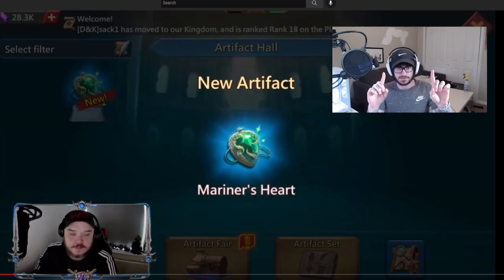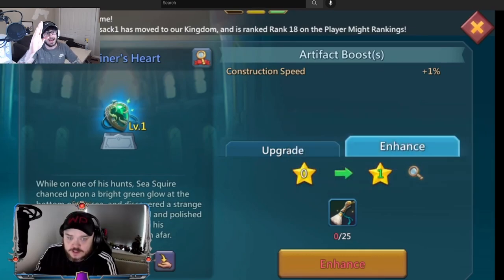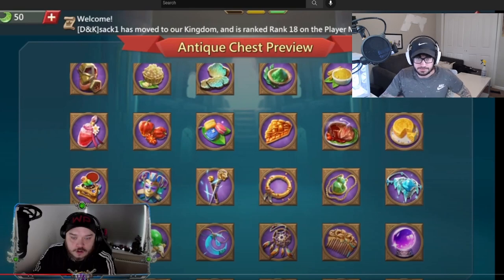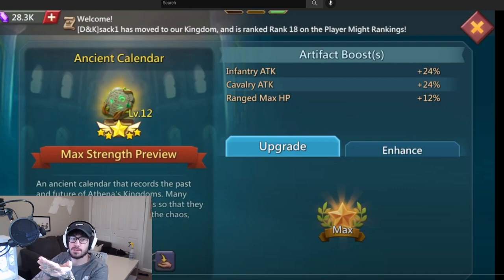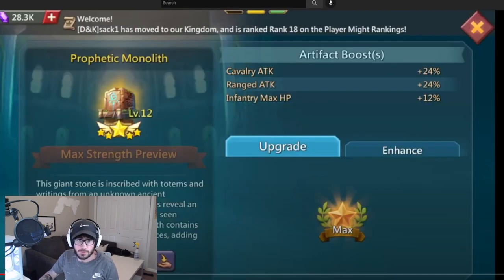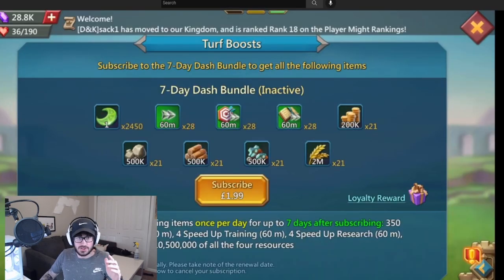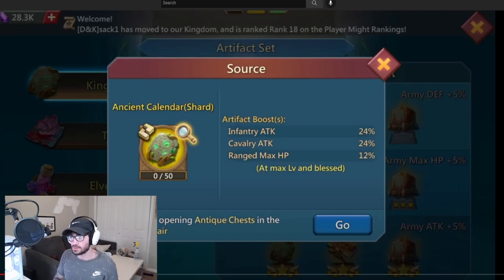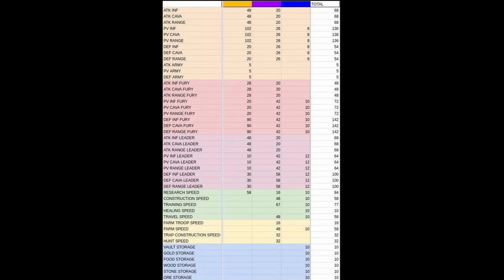LORDS MOBILE: Artifact Update- WORTHY PRINCE WAS WRONG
Check out the Artists on Spotify to support their content

ABOUT ME 👇
24-year-old Entrepreneur and Content Creator, Dedicated to changing the world one person at a time.